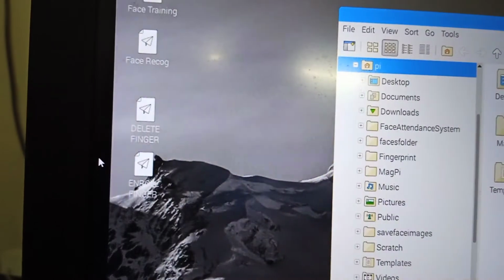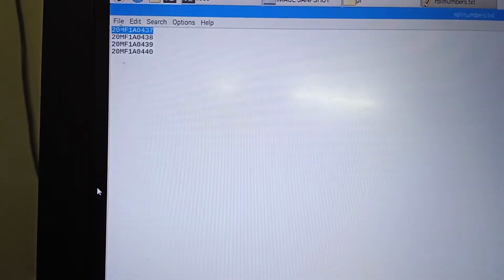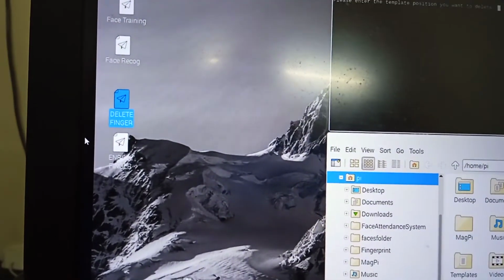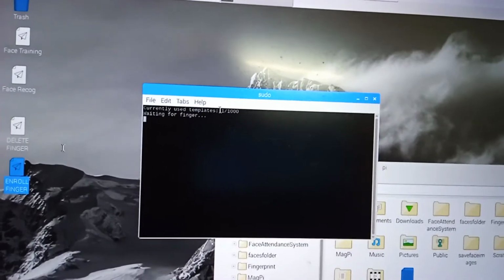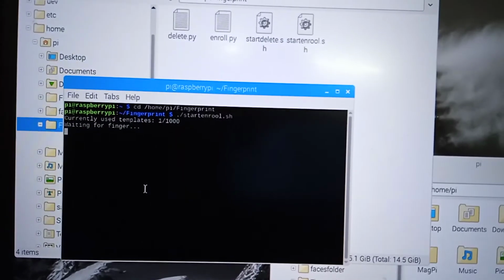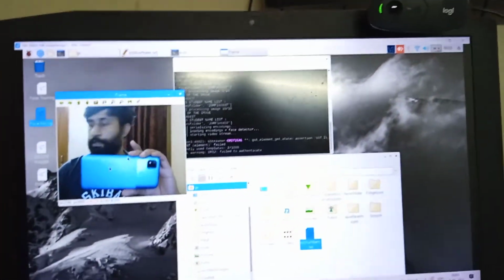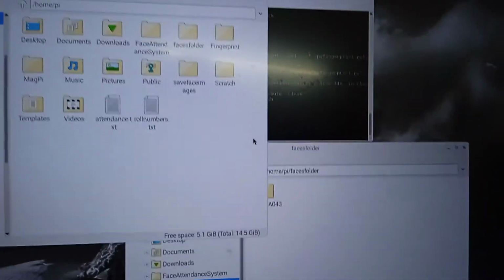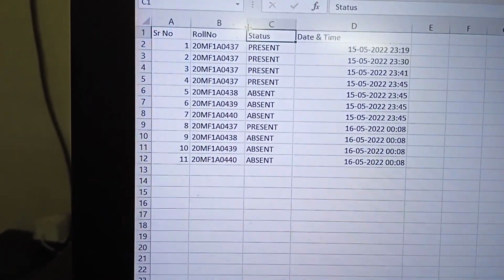FACE RECOGNITION AND FINGER PRINT BASED ATTENDANCE SYSTEM USING RASPBERRY PI